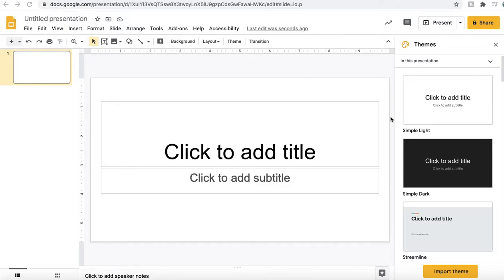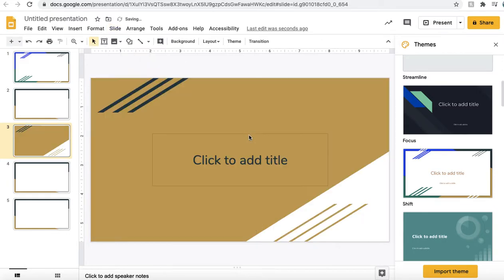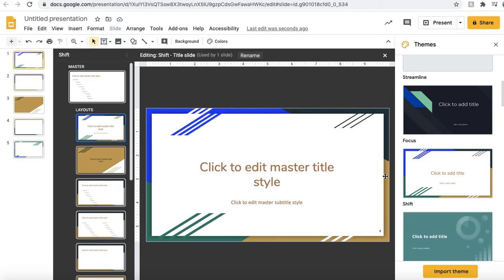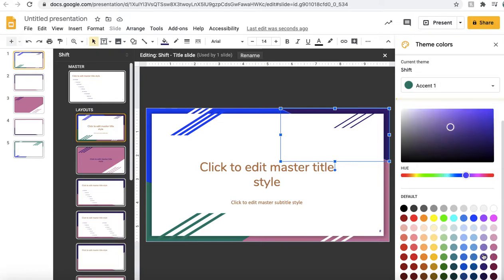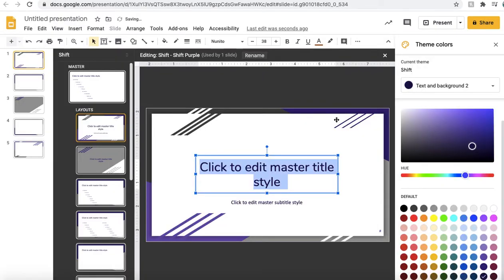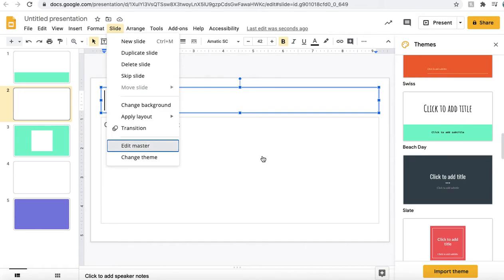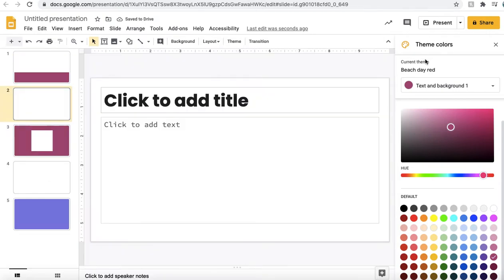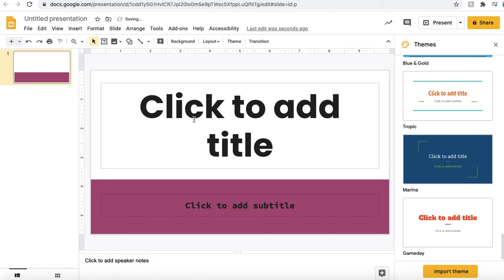Customize Slides Themes